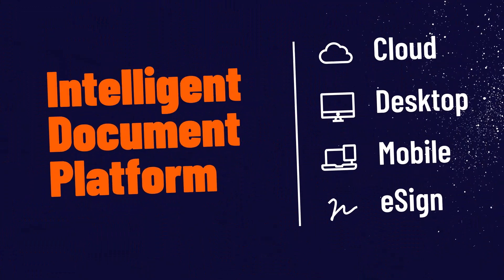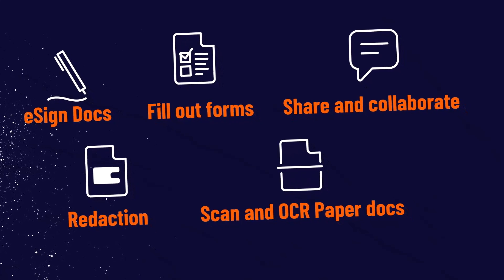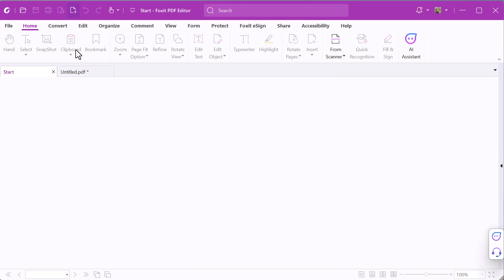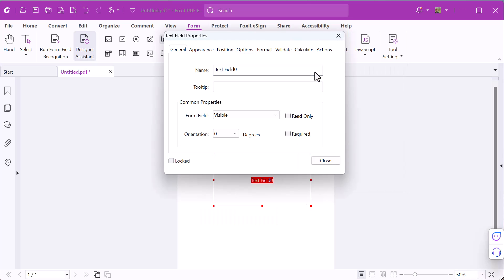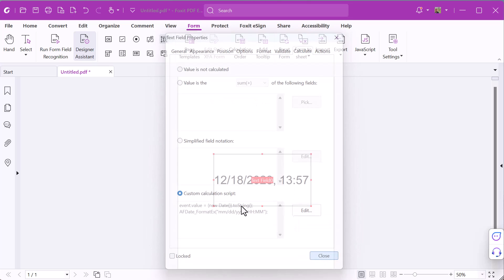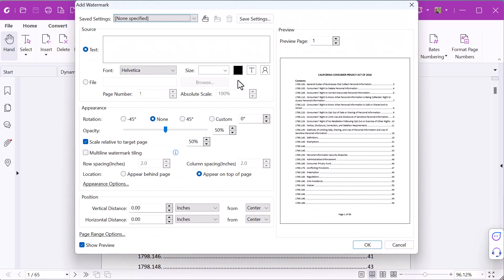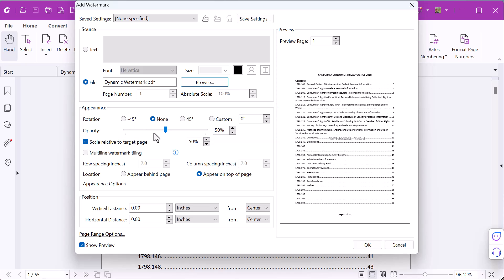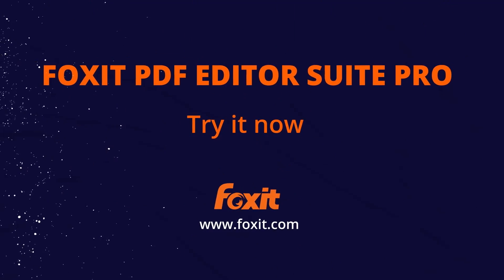How to Add Dynamic Watermarks to Safeguard Documents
Elevate the security of your PDFs by adding a dynamic date and time watermark, showcasing the precise moments of creation or modification! If you find yourself frequently needing to include the current time in your documents, this tutorial got you covered. Learn how to effortlessly incorporate dynamic watermarks into your PDFs—making your files not only secure but also time-stamped!

Here's the JavaScript code to create your dynamic time watermark: event.value = (new Date()).toString();
AFDate_FormatEx("mm/dd/yyyy, HH:MM");